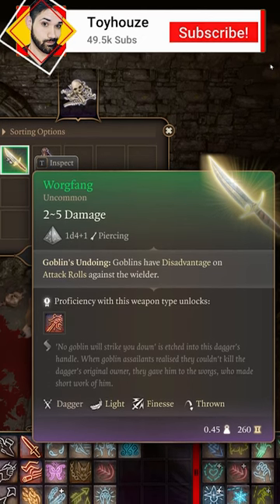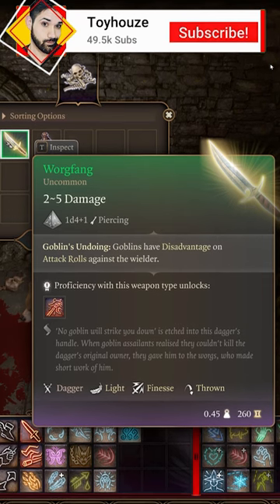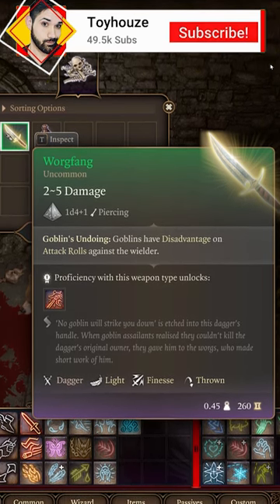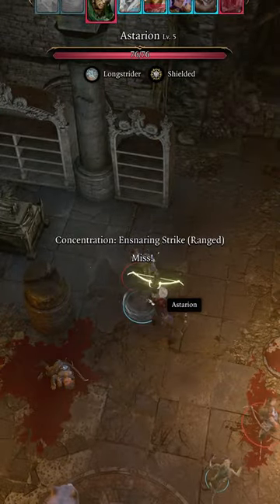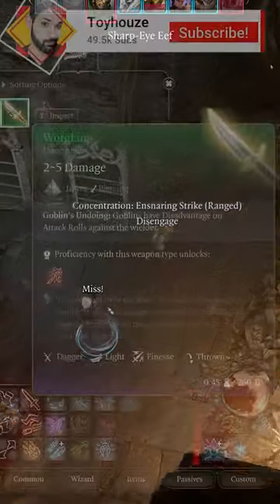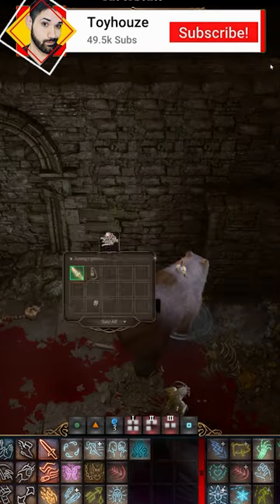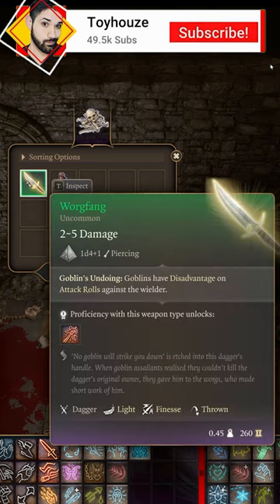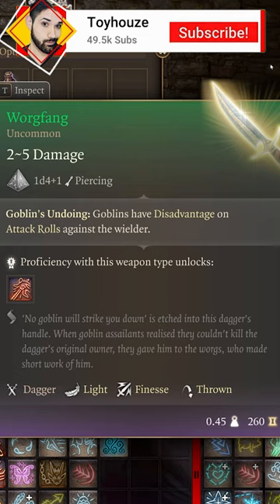This Hidden Weapon is PERFECT for the Goblin Camp in bg3